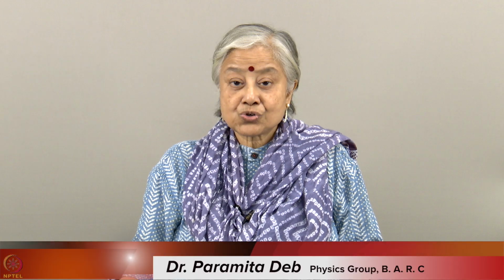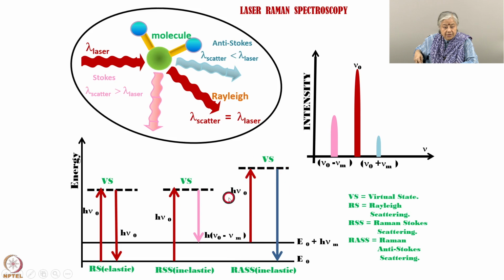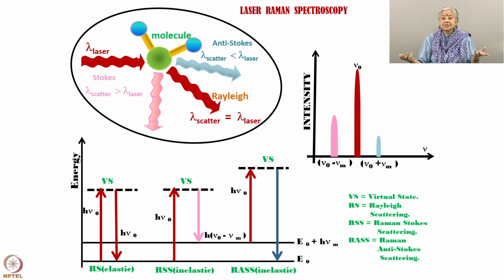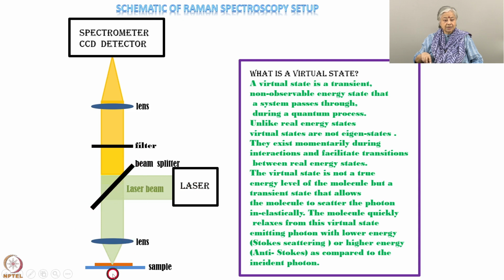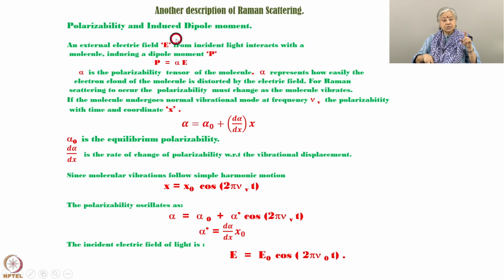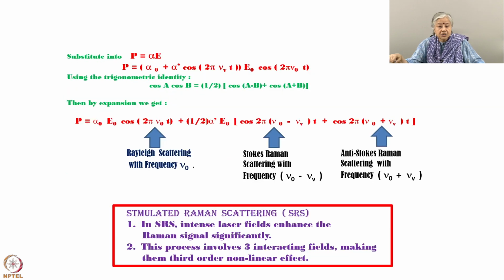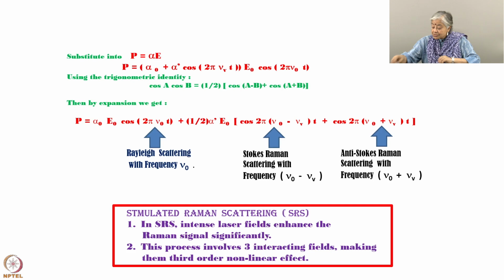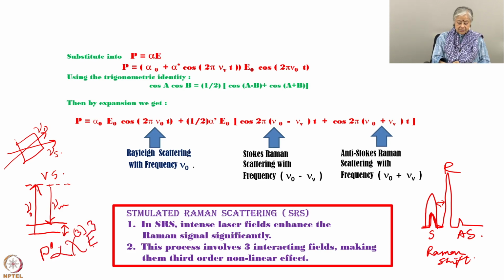Week 10: Lecture 48: Laser Raman Spectroscopy.